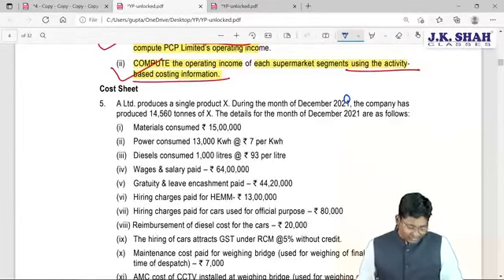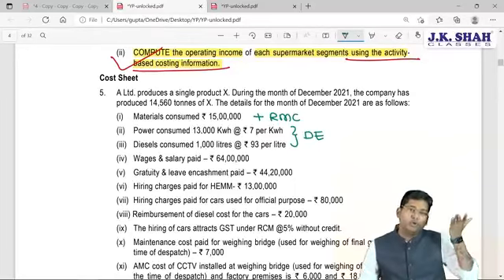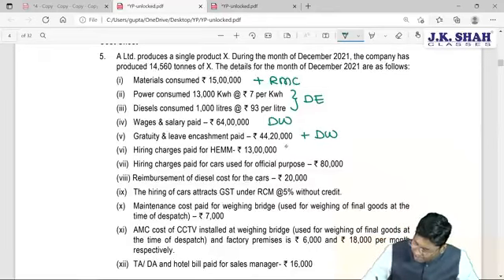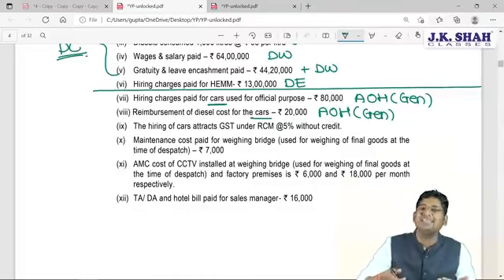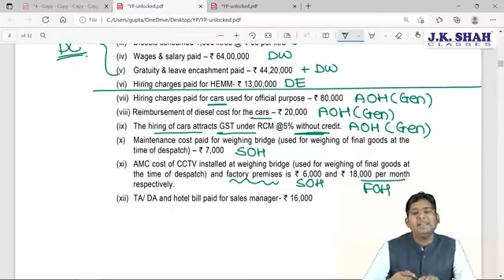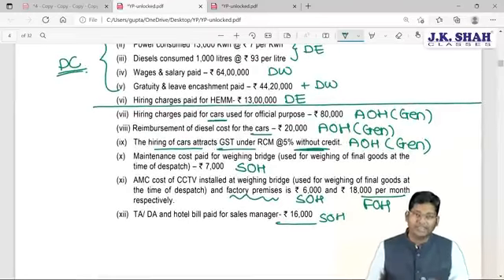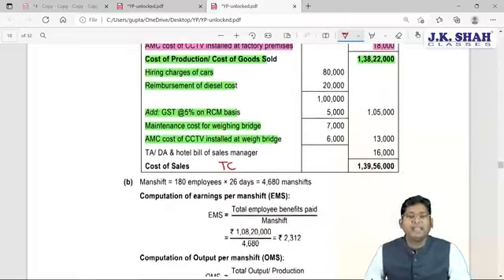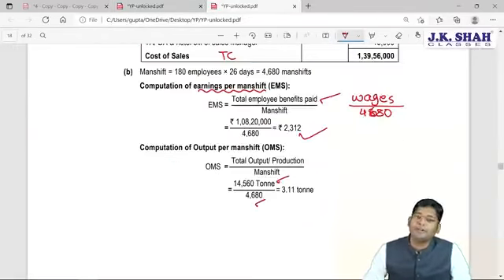RTP Question solving of Cost Sheet by Dr. Yogesh Patil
This video covers cost sheet format and sum solving from RTP.

Costing practice,
ca inter costing,
CA Inter mock test,
ca inter costing marathon,
costing marathon ca inter,
ca inter costing revision,
how pass ca inter group 2,
CA Inter revision,
Costing strategies,
Cost accounting,
Costing notes,
CA Intermediate,
ca inter jan 25,
costing exam strategy,
Costing concepts,
costing marathon,
ca inter,
costing important chapters,
CA Inter syllabus,
Costing techniques motivation #2024